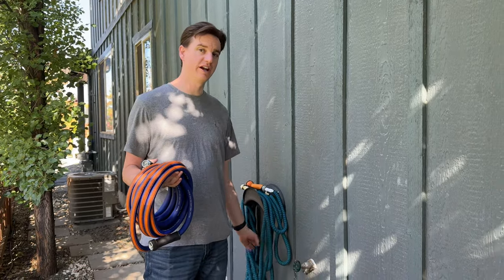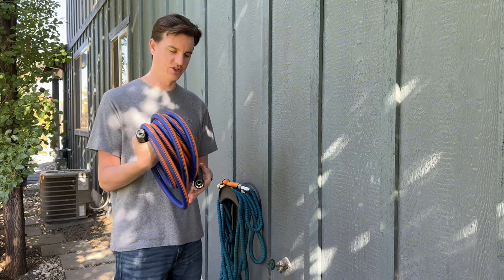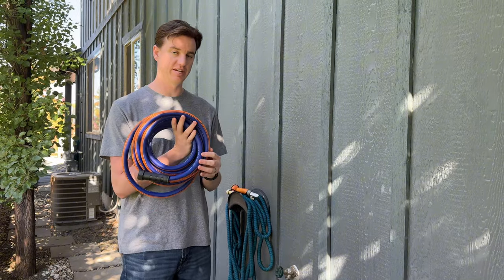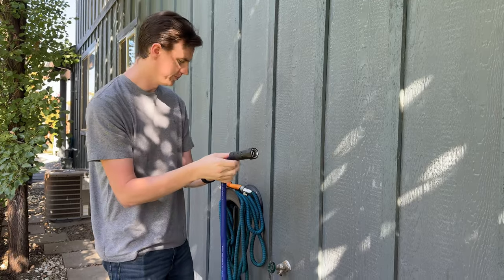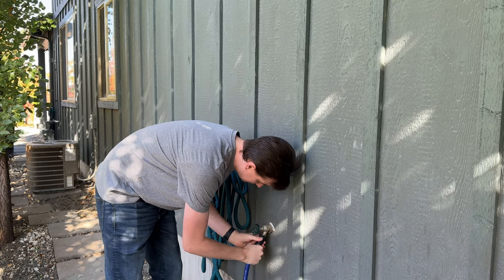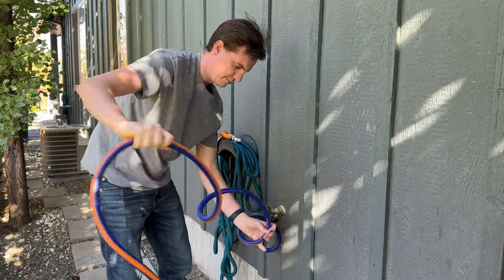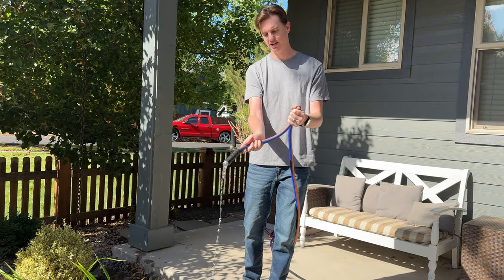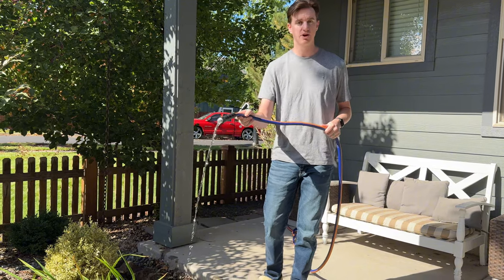25 ft Hybrid Rubber Garden Hose Tutorial - No-Leakage, Flexible & Durable Hose w/ Swivel Handle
In this video, I’ll walk you through the setup and benefits of the 25 ft x 5/8 inch Hybrid Rubber Garden Hose. This hose is built tough for heavy-duty use, yet remains lightweight and flexible for easy handling. It’s designed with durable, anti-UV materials to withstand harsh outdoor conditions, and the no-leakage design ensures a strong, consistent water flow. Plus, the swivel handle adds convenience for easy attachment and maneuvering.

Key Features:

 • 25 ft length, 5/8 inch diameter for versatile use
 • Hybrid rubber construction for durability
 • Anti-UV material for long-lasting outdoor use
 • No-leak design for efficient water flow
 • Lightweight and flexible for easy handling
 • Heavy-duty build with swivel handle for easy connection